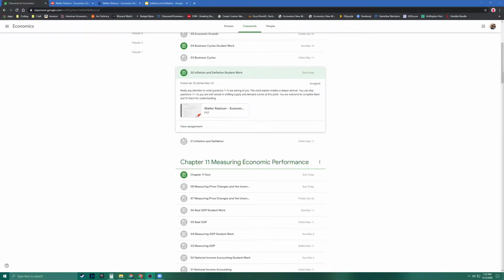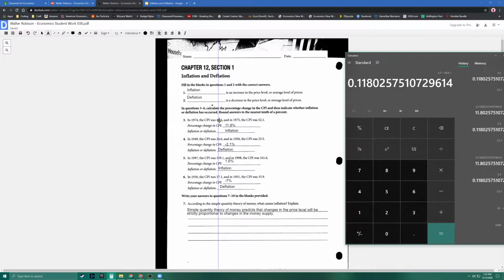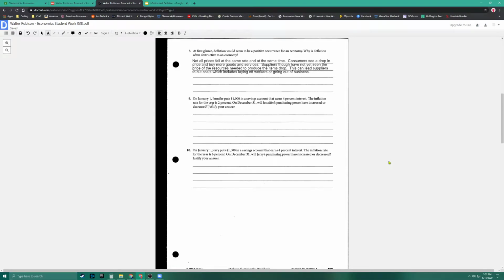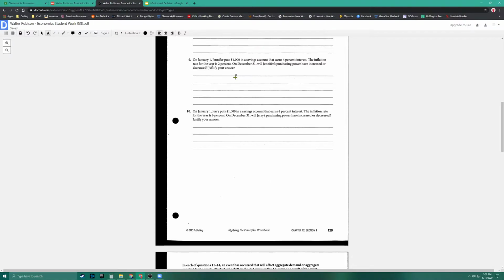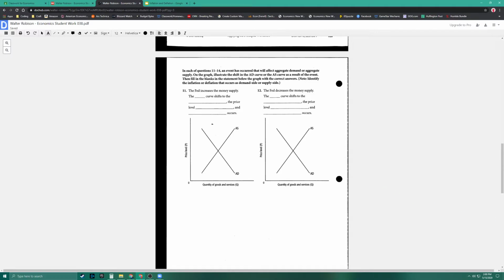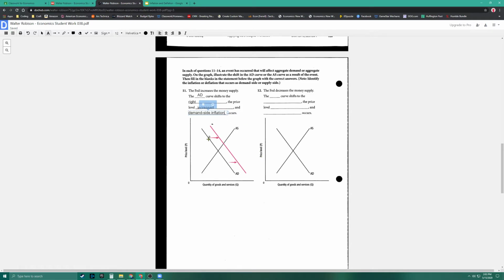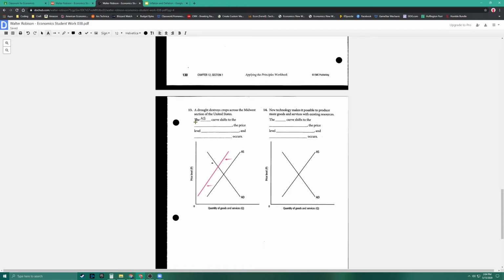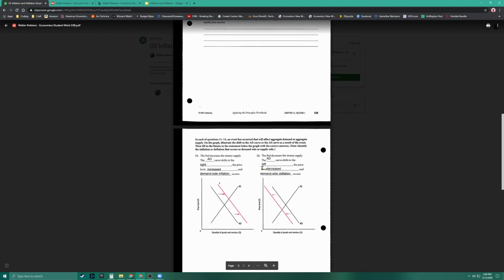Economics SW 38 Inflation and Deflation